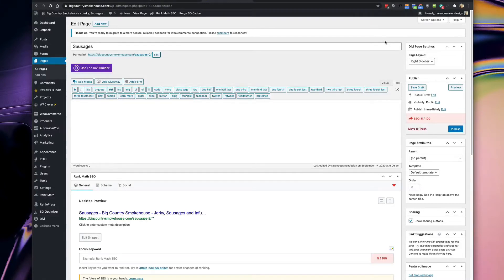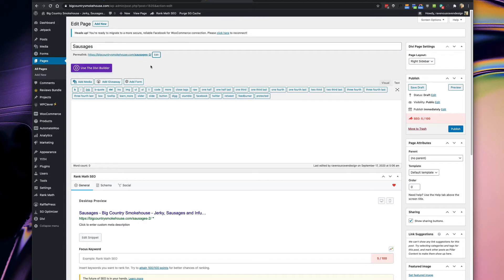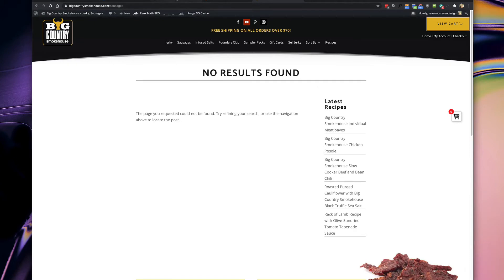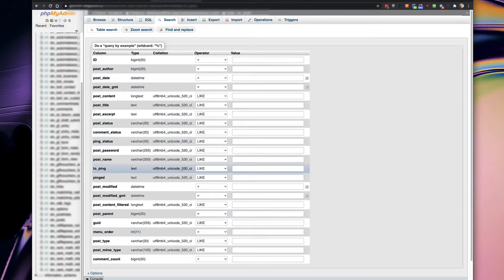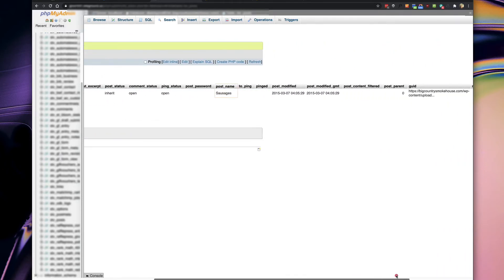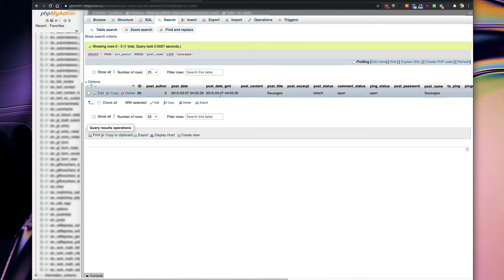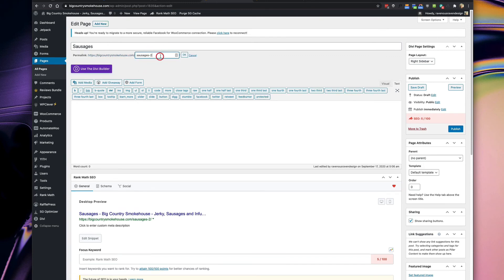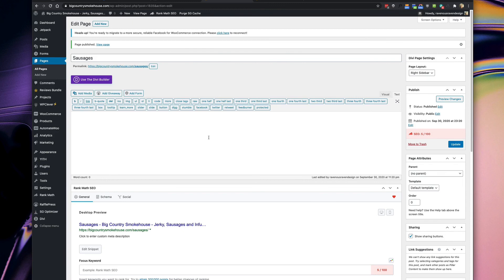SOLUTION: Fix The Permalink Slug Not Found in Wordpress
Have you been trying to create a Wordpress slug bug found that Wordpress forces a /page-2 on you instead of the base word you want? Have you checked your site for that page and it says 'not found'? That's because the slug was already used in the past and sitting in the database somewhere. For some people, it could be as simple as checking the trash for the page and restoring the page. For others, who don't find it there, this method should help you restore that permalink slug. You'll want to be comfortable using phpMyAdmin.